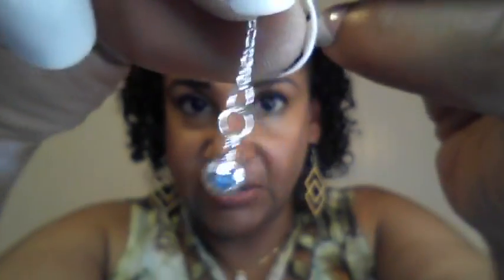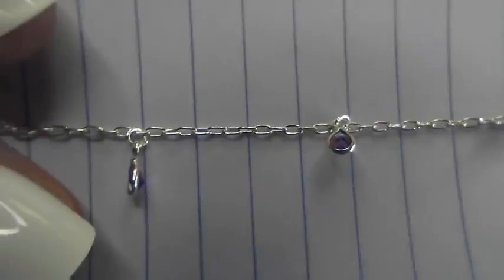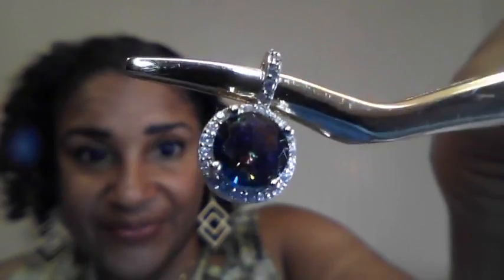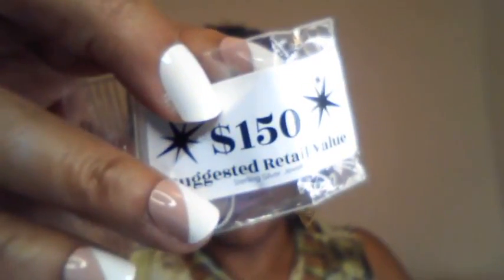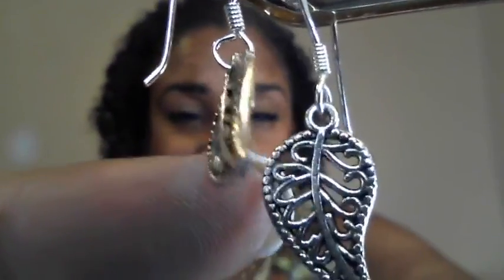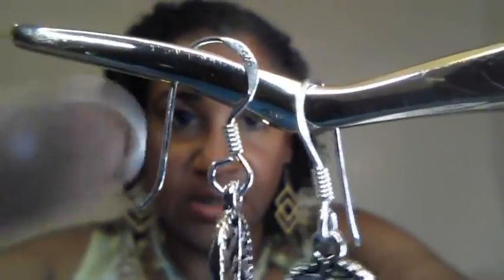Bella Fizz 6 21 22 Recap More Anklets!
This will be a LIVE quick re-cap of all the items I fizzed on Instagram and Facebook Tuesday night that are still available for purchase. The sterling silver dangle heart anklet is no longer available. To see more of my Bella Fizz stash, visit my pages below.

Would you like me to fizz something for you during a Live? Let me know your ring size. Don't know your ring size? That's ok. We got you! to get your Free ring sizer.

Would you like me to fizz something for your privately via Zoom? We can do that too! Just let me know your preference. Let's do a Bella Fizz party! Get some of your friends together and let's have some fizzing fun! 10 sales = 1 FREE fizz for you!  Each sale gets a spin on the wheel for additional prizes as well as other opportunities for giveaways.